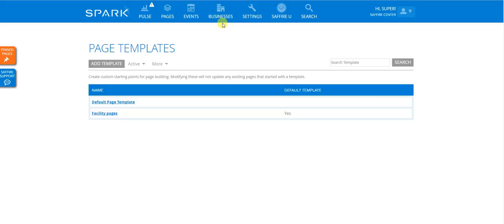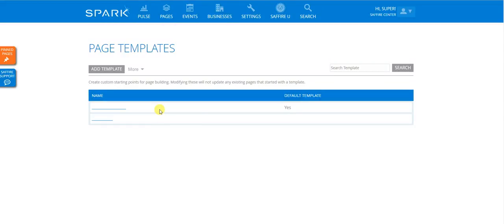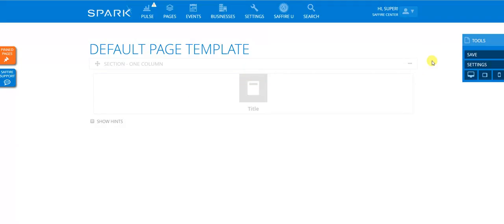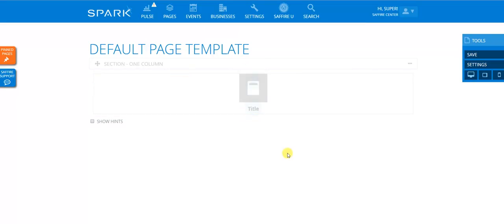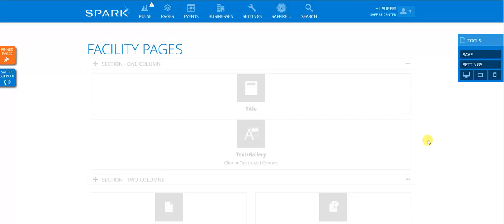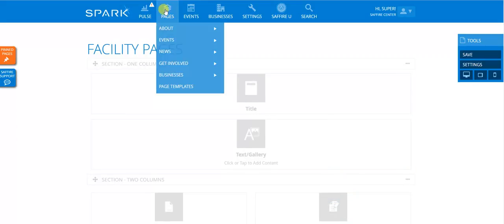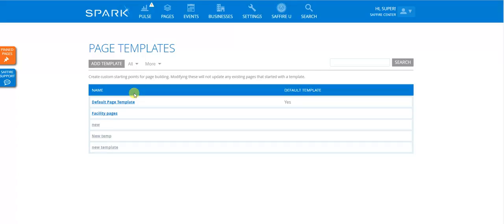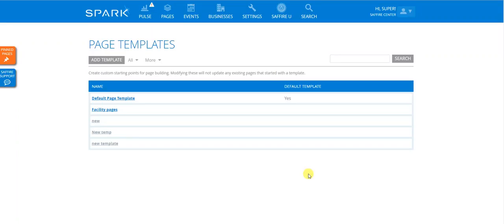Saffire U - Templates